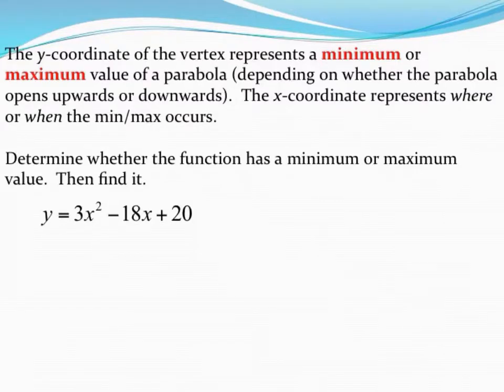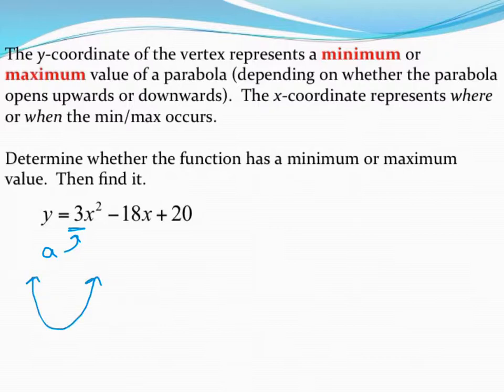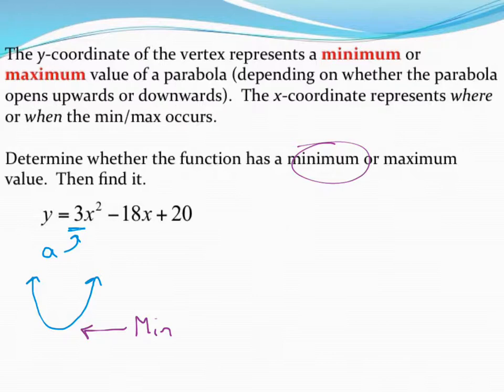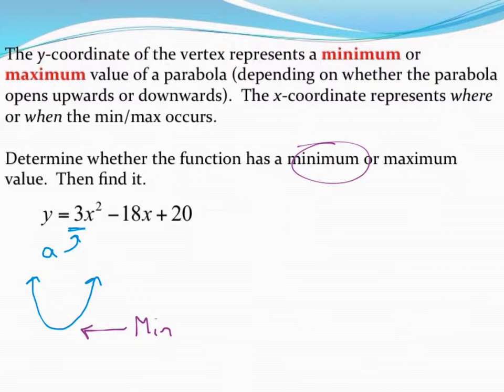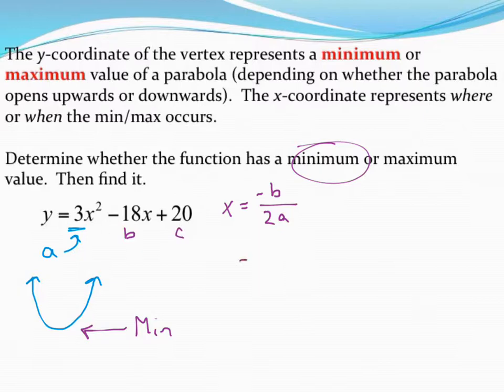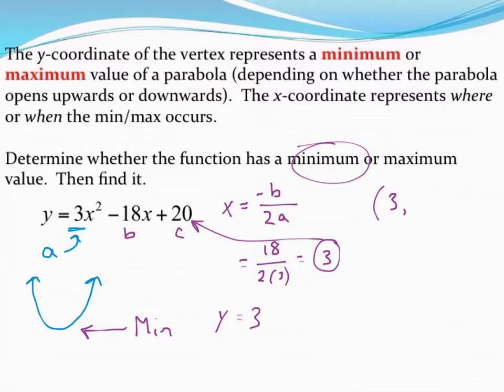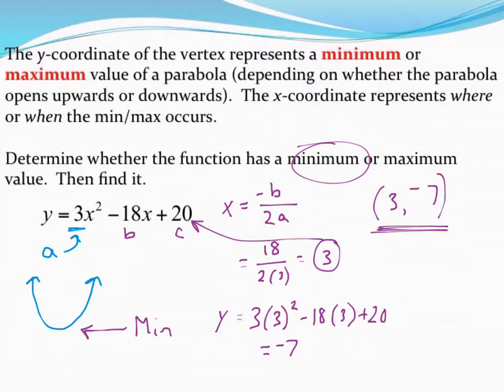Finding the min or max of a parabola